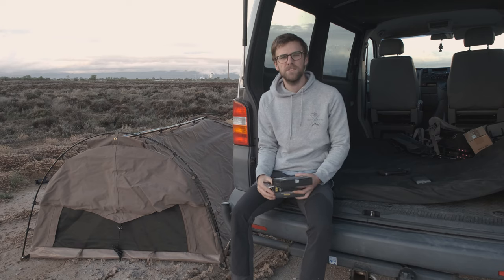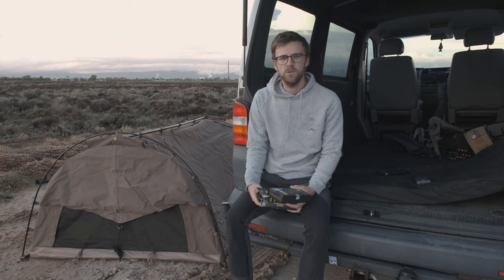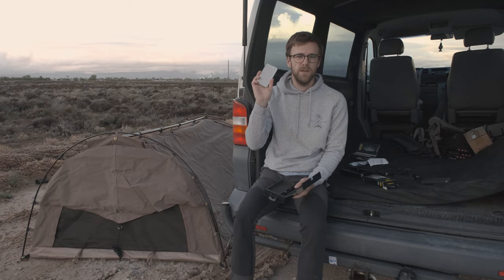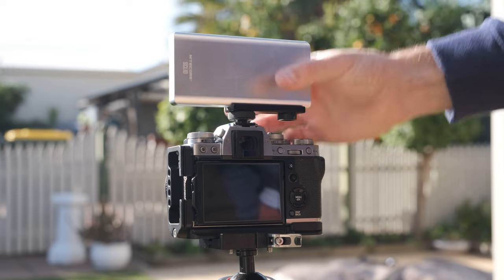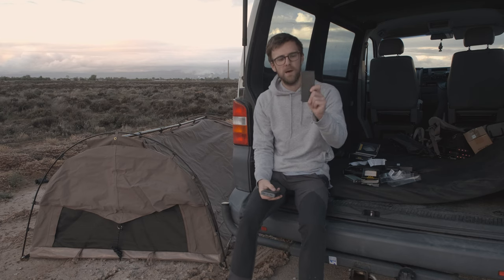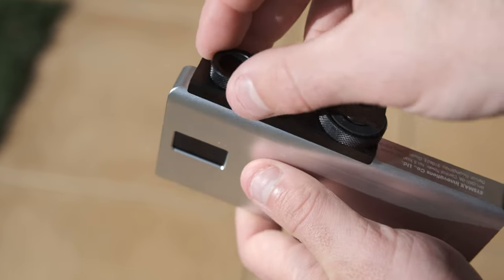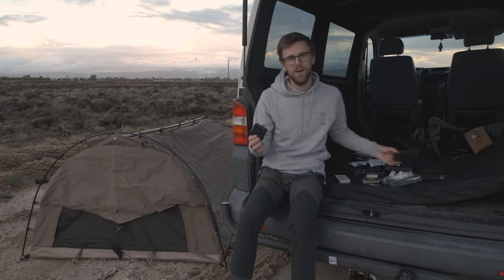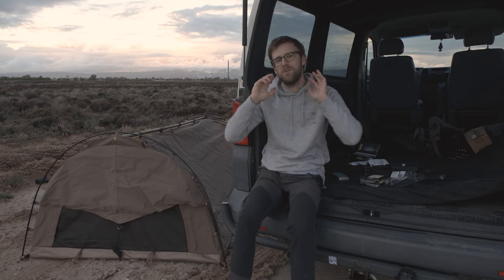3 MUST HAVE Items For ANY Travel Photographer - Nitecore Review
Today I have 3 MUST HAVE items for any travel or adventure photographer out there!

PowerBank NB20000
Light/Powerbank SCL10
USB Charger FX3

Are you a travel or adventure photographer like myself, well you will know the pain of ALWAYS searching for power and light when you are away travelling? A company called Nitecore has introduced 3 insane products that will change the way we get out there and capture our photos in the wilderness.

🎥Video Gear:
Lav Mic